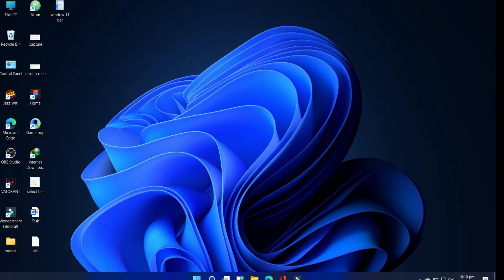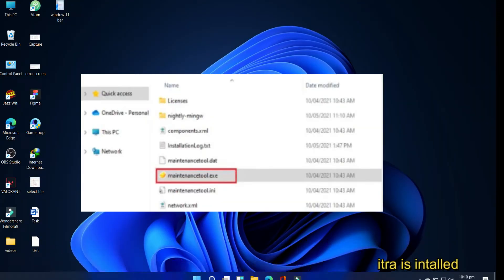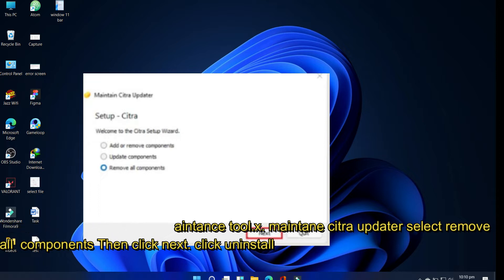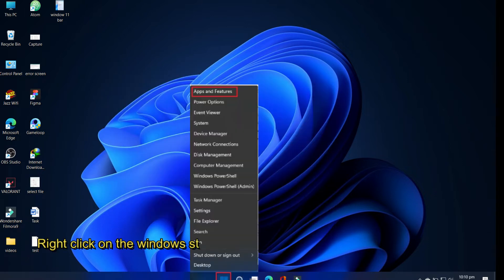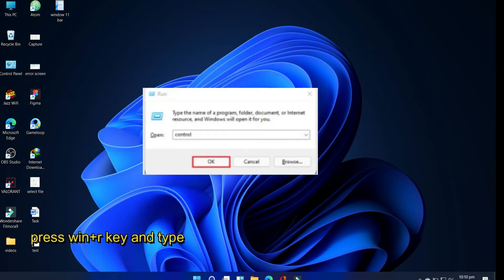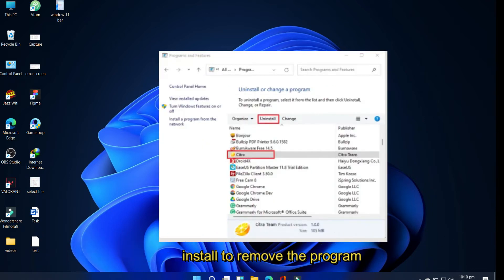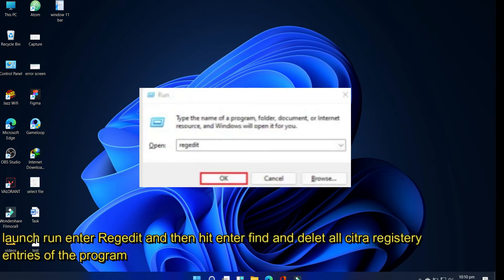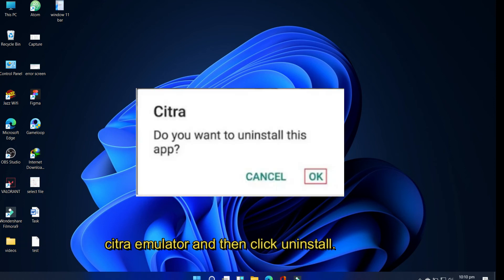How to uninstall Citra emulator completely | How to completely uninstall any program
IN this video I will show you how to uninstall the Citra emulator.
how to uninstall programs that are not listed in the control panel.